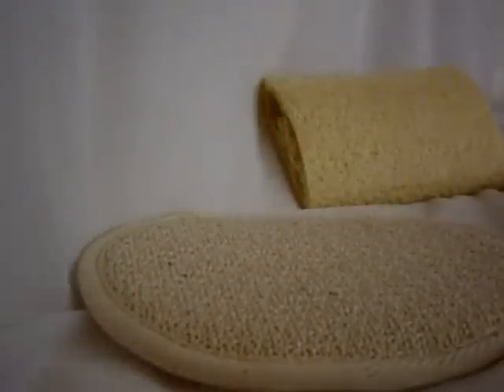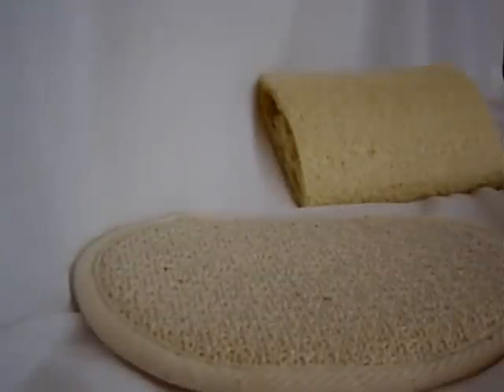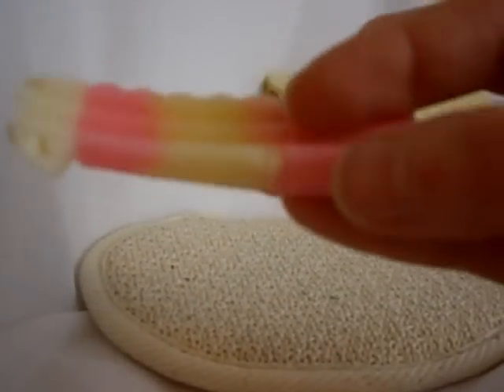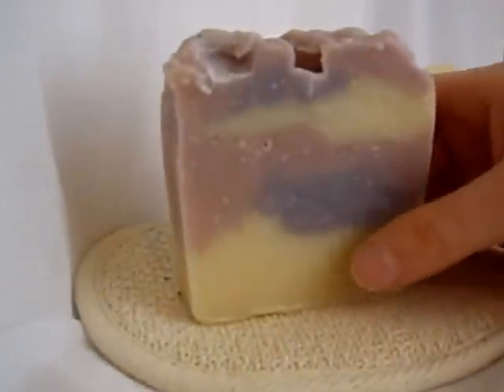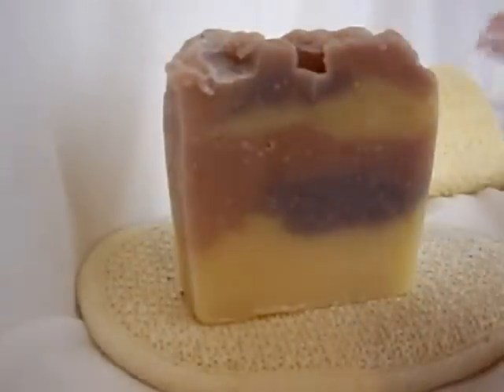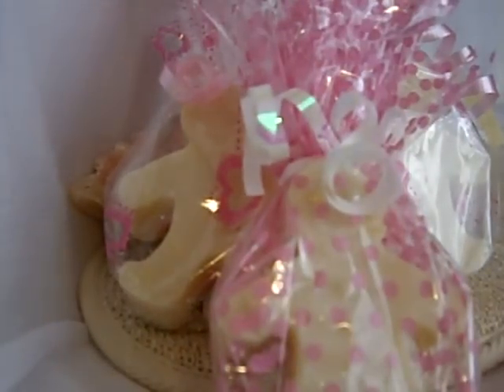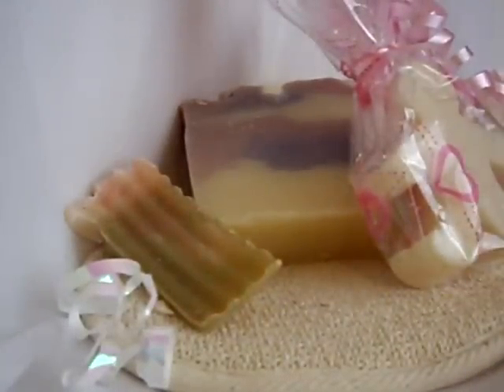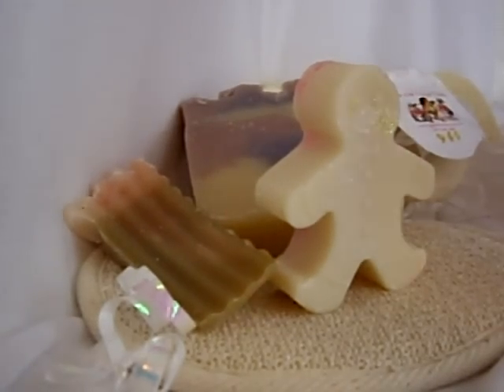Friendship Soap Swap Haul - Lori - The Hen and Her Chicks